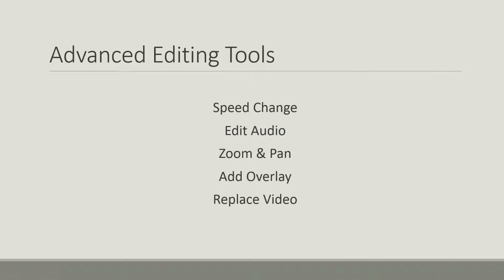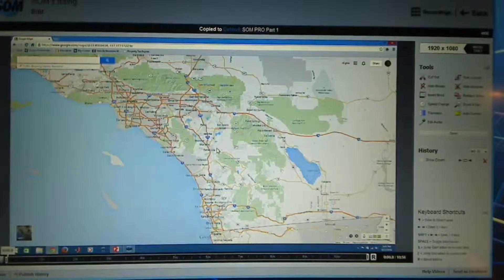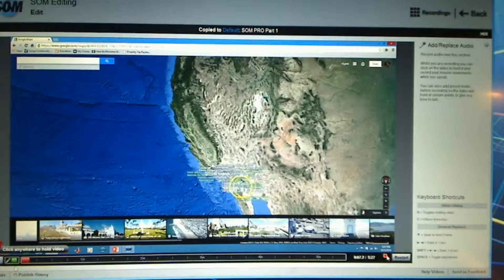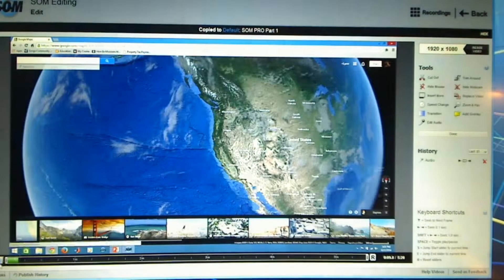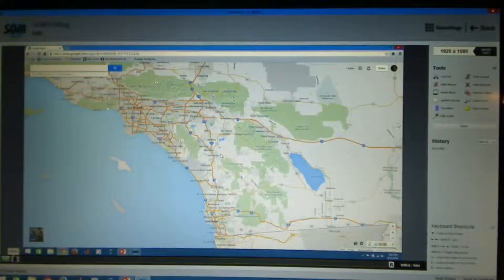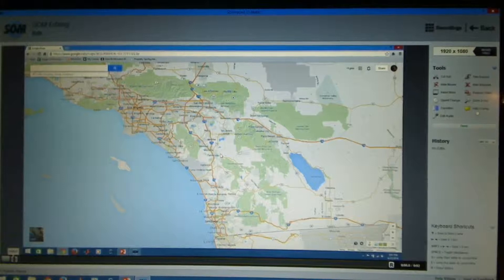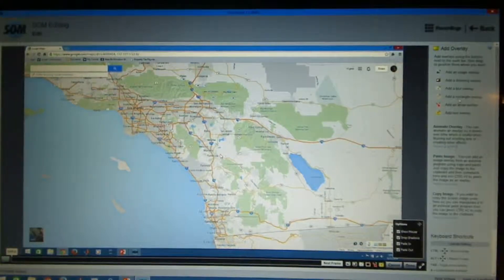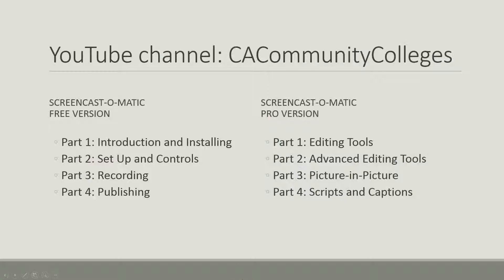Screencast-O-Matic Pro, Part 2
Part 2 o 4 training videos for using Screencast-O-Matic software for editing video clips. In this segment, Lynn Mann demonstrates how to do speed changes, edit audio, zoom and pan, add overlays, and replace video.